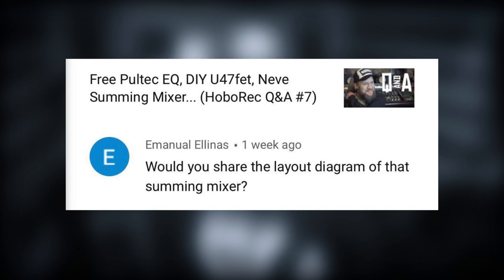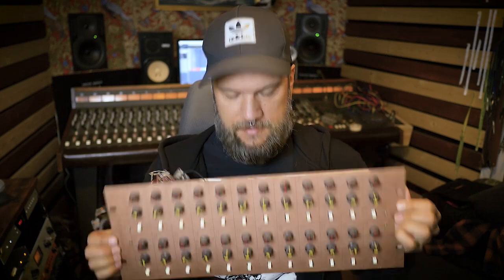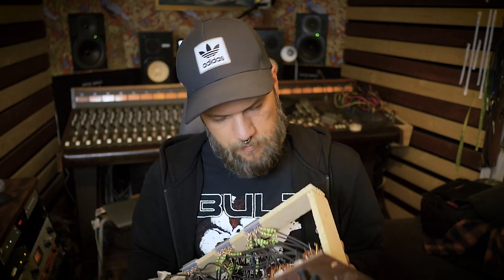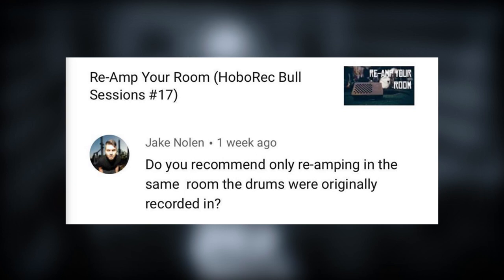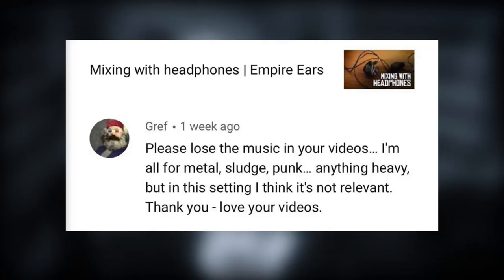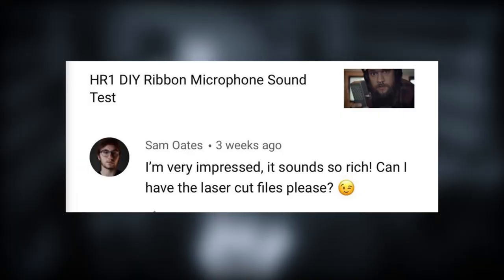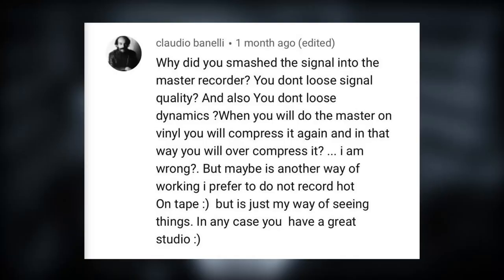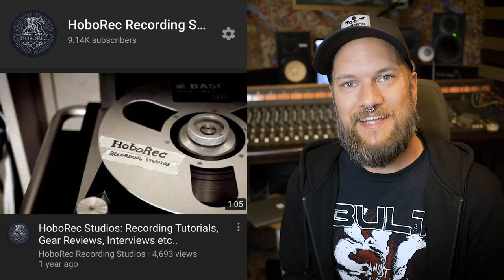Why I smashed the tape & Print files for DIY for Ribbon mic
A long overdue Q&A. Talking about how loud I recorded the master tape on my bands all analog album, why I sometimes have unfitting music in the background of my videos and a lot more.